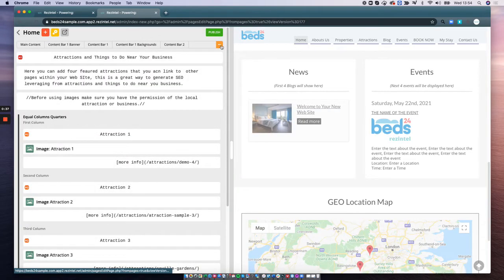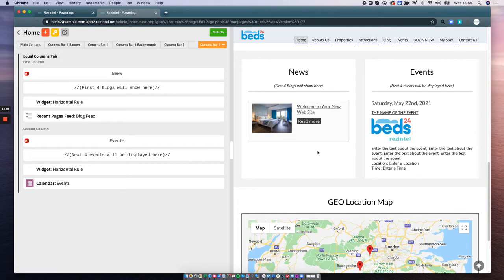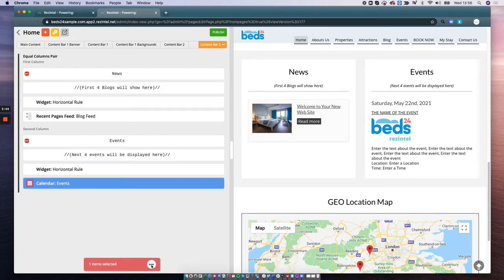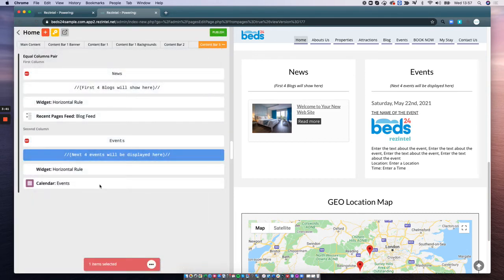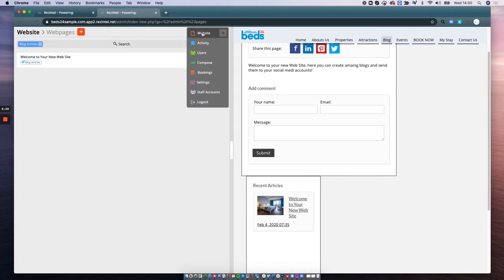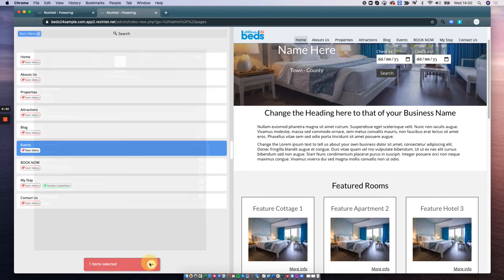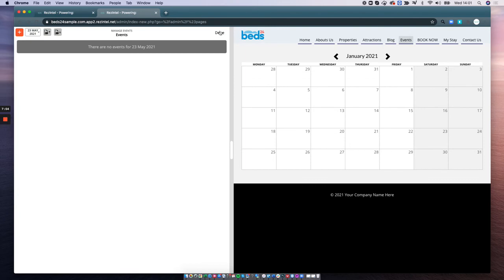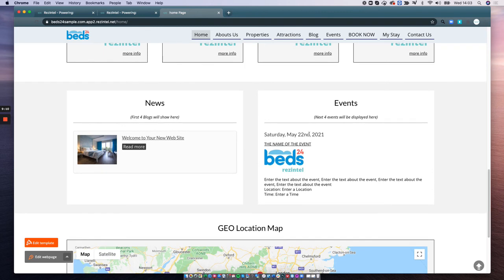Video 6 - Blog and Events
Within your RezIntel Sitebuilder website, you can create your own blogs and events, not only publish them on your site but also publish them direct into your social media accounts